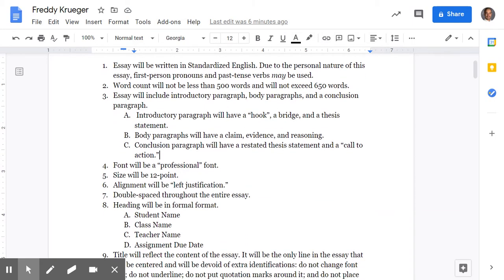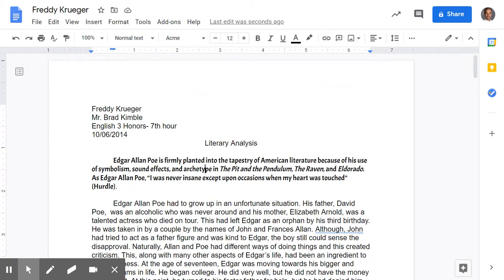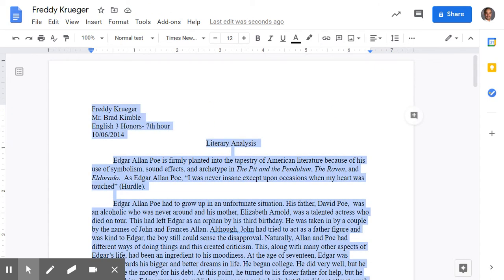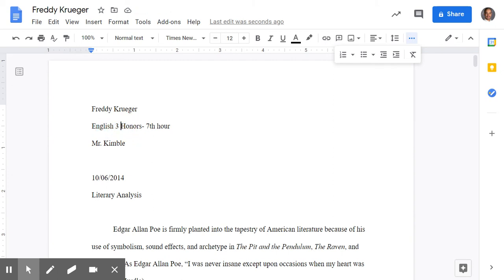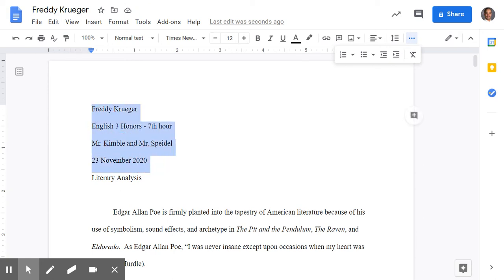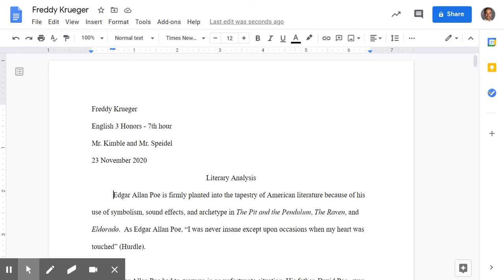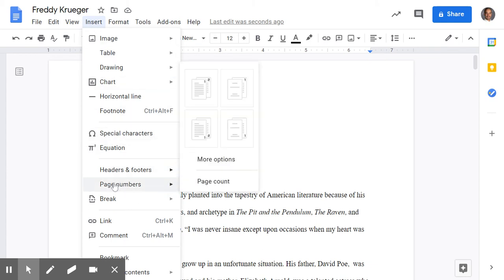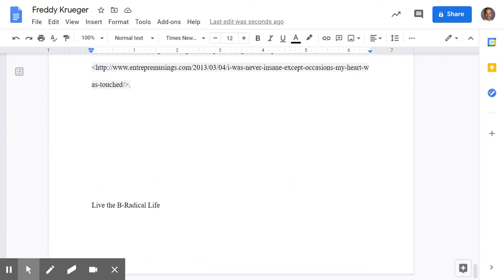Format your Essay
Before you submit your paper, make sure everything is formatted correctly.